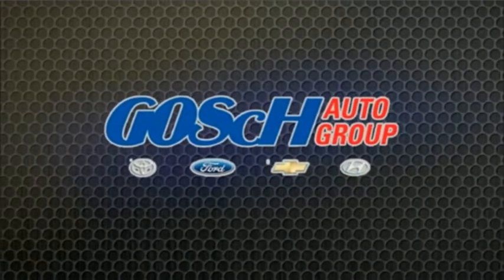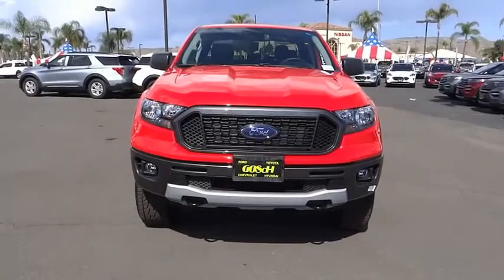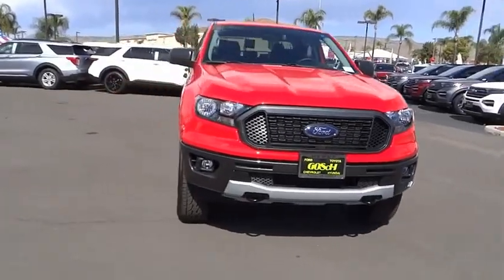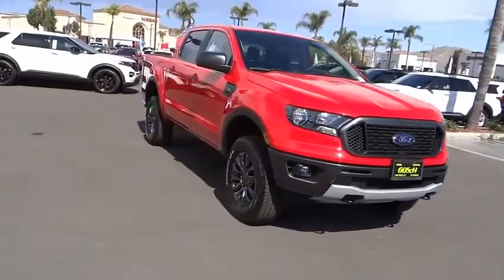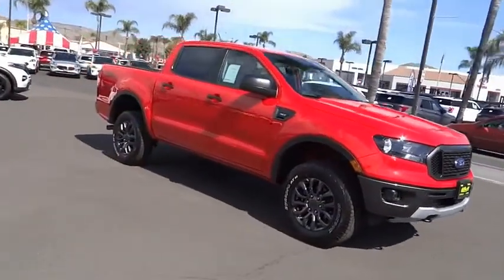2021 Ford Ranger HEMET BEAUMONT MENIFEE PERRIS LAKE ELSINORE MURRIETA F21275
2021 Ford Ranger XLT 4WD SUPERCREW 5' BOX

GOSCH FORD HEMET PROUDLY SERVING HEMET, BEAUMONT, MENIFEE, PERRIS, LAKE ELSINORE, MURRIETA, AND SURROUNDING SOUTHERN CALIFORNIA LOCATIONS. THIS RED 2021 Ford RANGER IS EQUIPPED WITH A EcoBoost 2.3L I4 GTDi DOHC Turbocharged VCT, AUTOMATIC TRANSMISSION, AND RECEIVES AN ESTIMATED 20 City/24 Hwy MPG. GOSCH FORD HEMET 150 CARRIAGE CIRCLE HEMET CA 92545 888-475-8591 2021 Ford RANGER XLT 4WD SUPERCREW 5' BOX Stock #: 8-F21275 | VIN: 1FTER4FH5MLD32794 | 2021 Ford Ranger XLT 4WD SuperCrew 5' Box AIR CONDITIONING POWER WINDOWS Gosch Ford Hemet